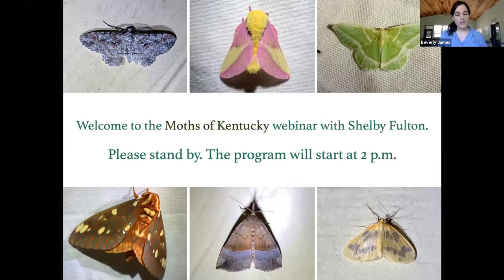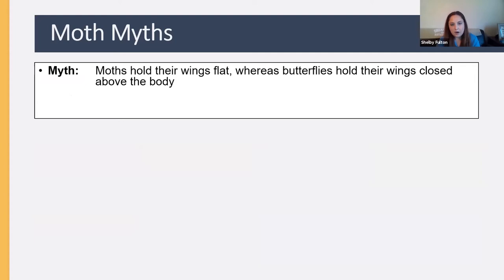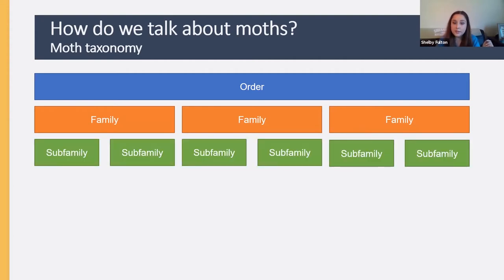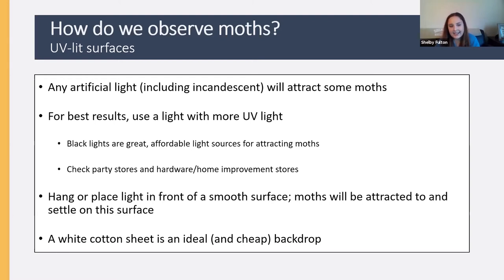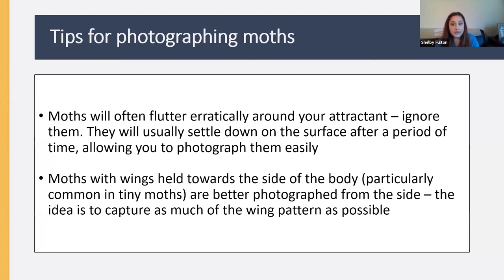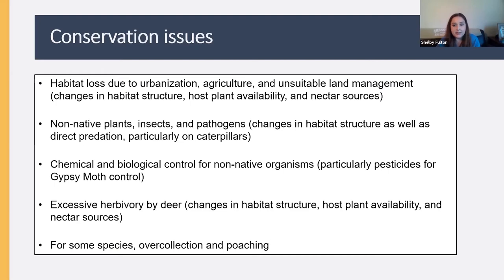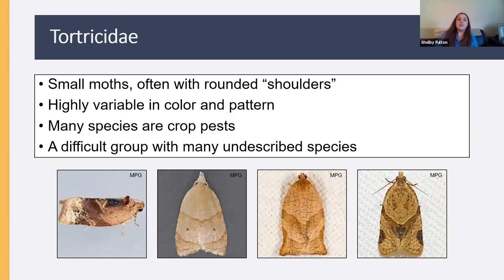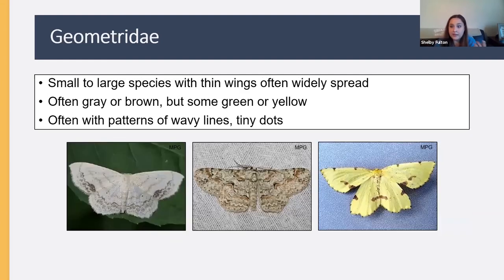Floracliff Moths of Kentucky Webinar with KNP Zoologist Shelby Fulton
Join Shelby and learn about one of the most diverse groups in the state.